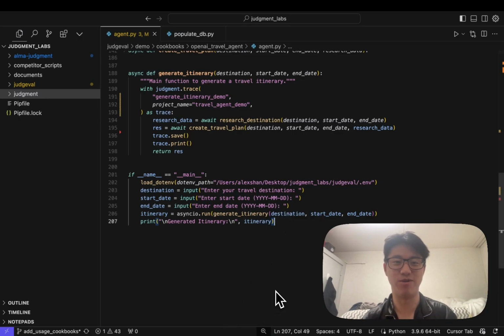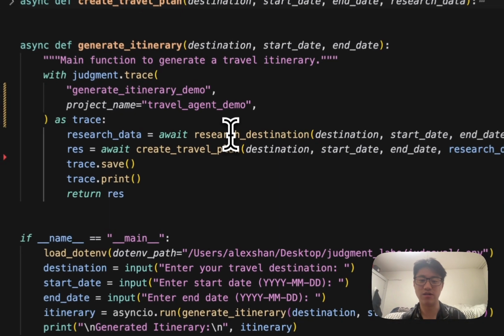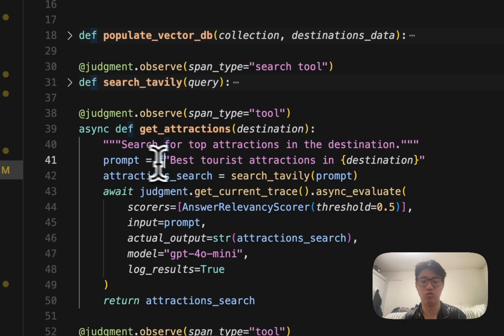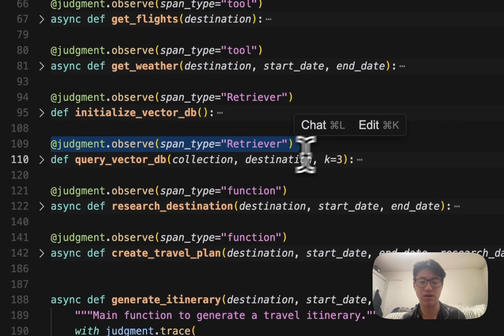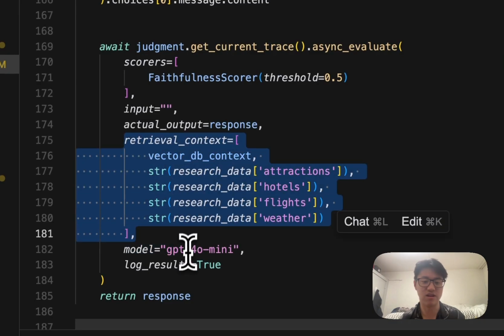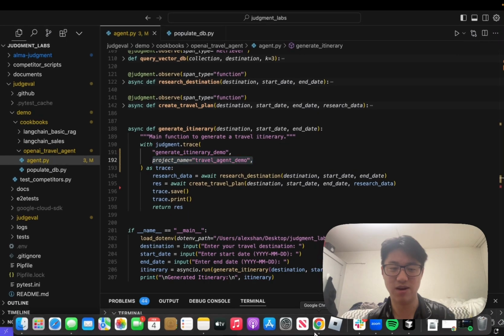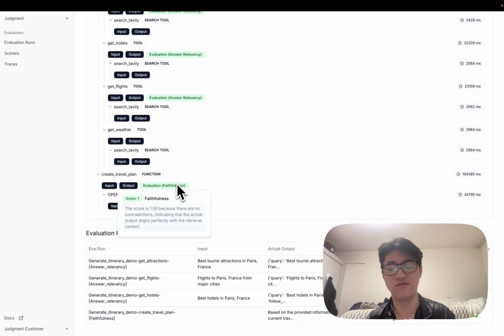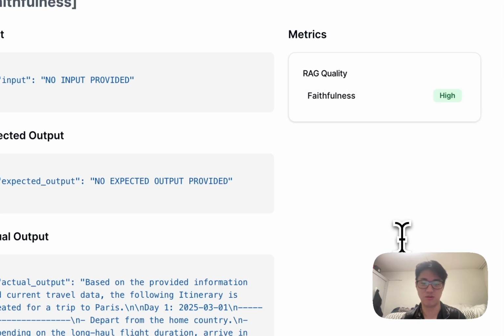Judgment Workflow Evaluation Demo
In this demo, Alex covers how to set up an evaluation over a travel itinerary generator workflow using Judgment's SDK.